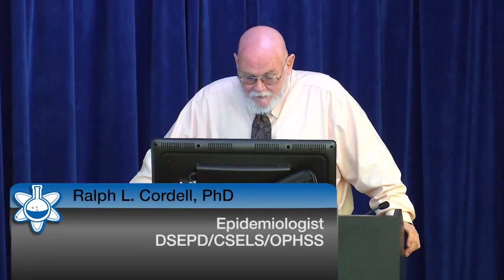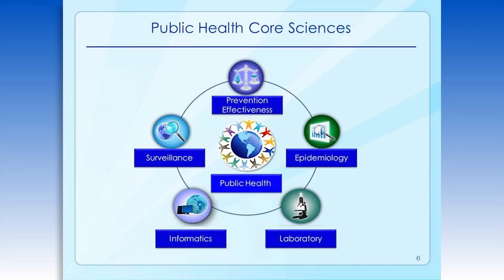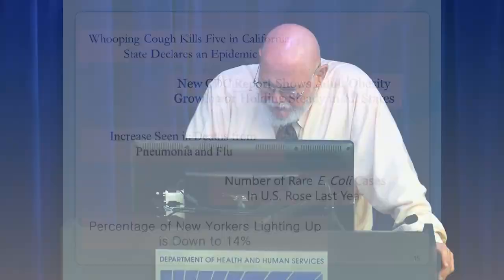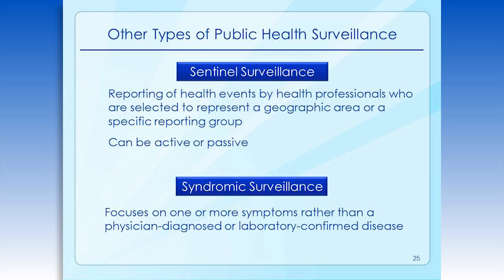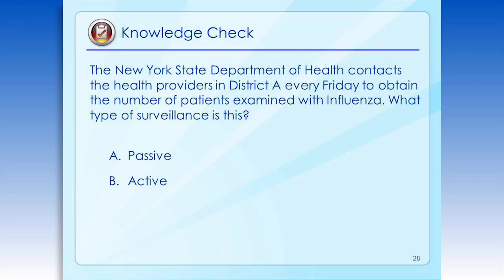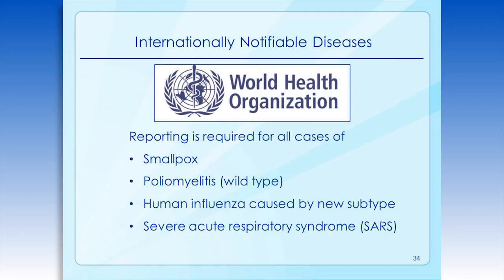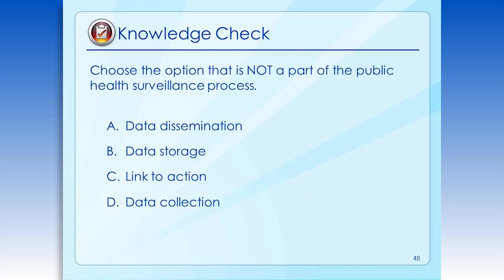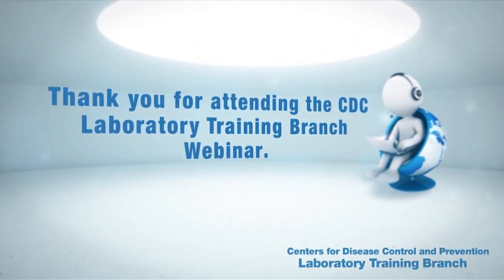Introduction to Public Health Surveillance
Ever wonder what public health surveillance is or why it’s important? Learn how we use public health surveillance to follow disease patterns and stop diseases in their tracks. Hear Dr. Ralph Cordell, an epidemiologist at the Centers for Disease Control and Prevention, talk about what makes public health surveillance an important part of public health practice from his 40 years in the field. See how data collected by public health surveillance systems drive decisions for programs and policies.